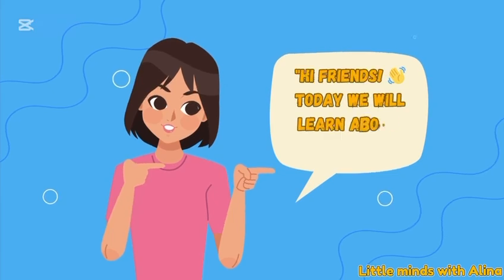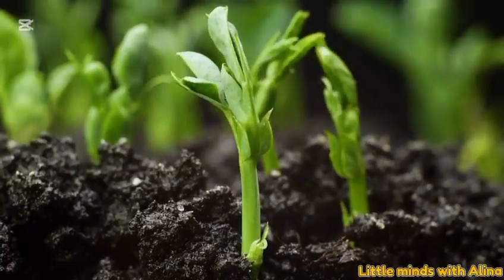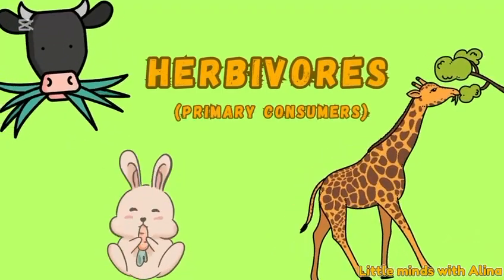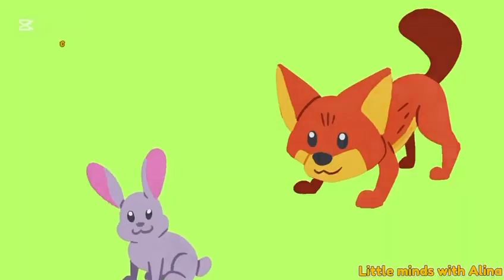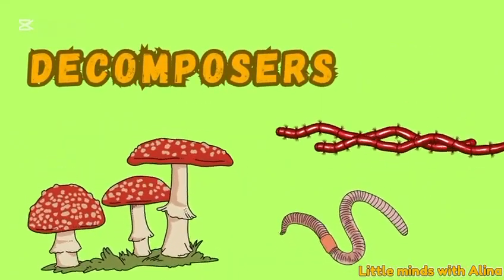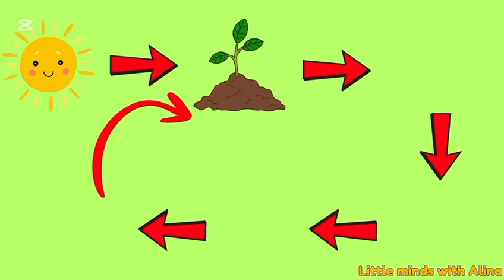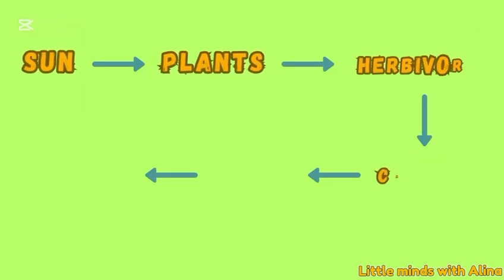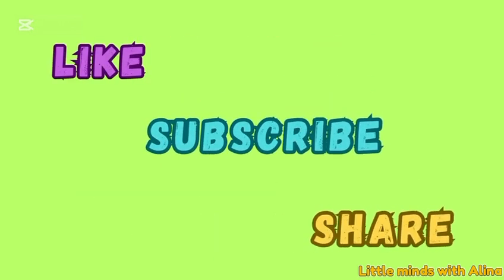Food Chains for Kids: The Science of Who Eats Who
🌞 Learn the Food Chain for Kids | Fun Science with Animals!

Hey little explorers! 🐇🦊 Today we’re learning all about the food chain — who eats what, how animals get their energy, and how nature works together! This fun and easy science lesson for kids starts with the Sun, then moves to plants (producers), herbivores, carnivores, top predators, and decomposers.

What you’ll learn in this video:

How the Sun gives energy to plants ☀️

Why plants are called producers 🌿

What herbivores, carnivores, and top predators eat 🐇🦊🦅

How decomposers recycle nutrients 🍄🪱

The full food chain cycle from start to finish!

Perfect for elementary science, homeschool learning, or just curious little minds.